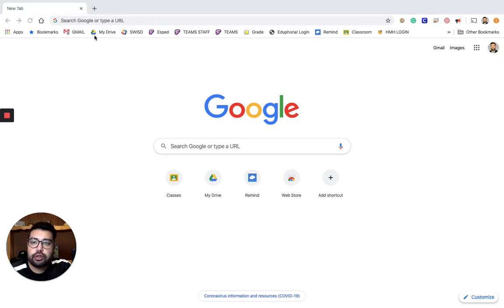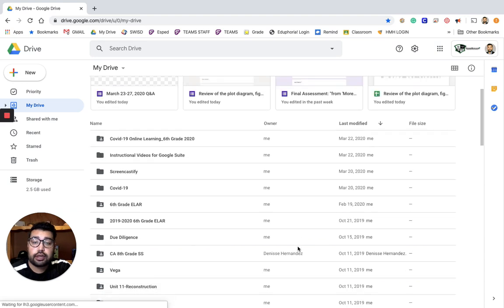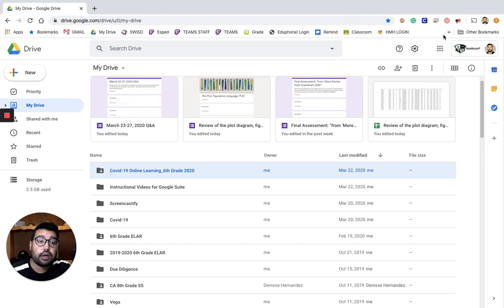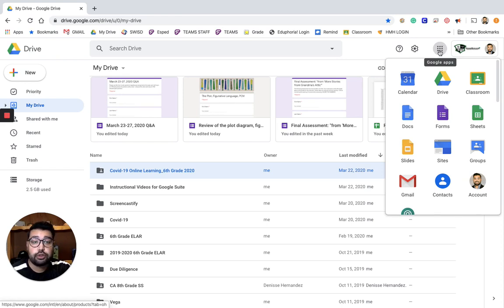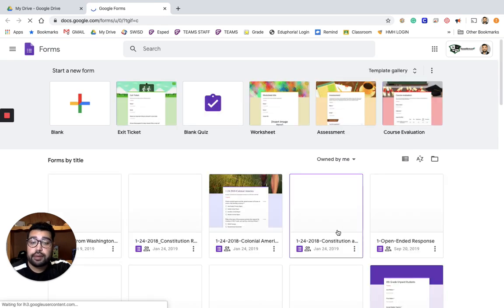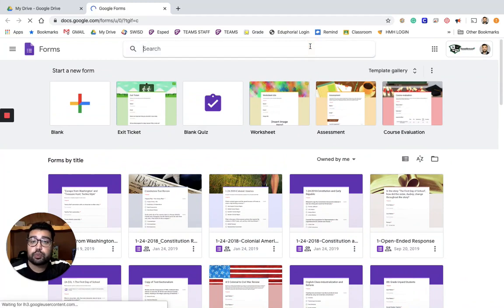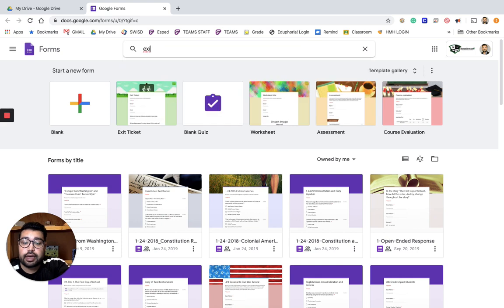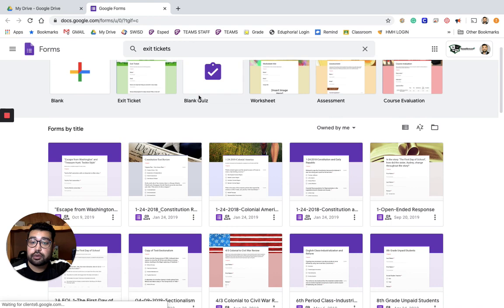How to Access All Google Forms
Talking to Teachers is a new podcast on the Anchor Platform, and it can be found on all major podcast app providers. Each week, sit down with people from the education industry: custodians, teachers, secretaries, administrators, private-sector education companies, and superintendents, anyone who is willing to speak, to hear their experience and perspective on education. A new episode will be uploaded every Thursday at 3 pm, Central Standard Time. Please share, so we can create a national, if not global, discussion on education in the 21st century!

Podcast Host:
Anchor FM

Host:
Marques Rubi

Song Selection: "Thunder"
Genre: Dance & Electronic
Time: 4:23

Sound Engineer:
Robert Garcia
Audio Integrated Designs

Podcast Host:
Anchor FM

A Spotify® company. Powering more podcasts than any other platform—get heard everywhere. Monetize Your Podcast. Podcast With Friends. Record from Anywhere. Unlimited Free Hosting. One Click Distribution.

By accessing this Podcast, I acknowledge that the entire contents and design of this Podcast, are the property of Talking to Teachers, or used by Talking to Teachers with permission, and are protected under U.S. and international copyright and trademark laws. Except as otherwise provided herein, users of this Podcast may save and use information contained in the Podcast only for personal or other non-commercial, educational purposes. No other use, including, without limitation, reproduction, retransmission or editing, of this Podcast may be made without the prior written permission of Talking to Teachers.